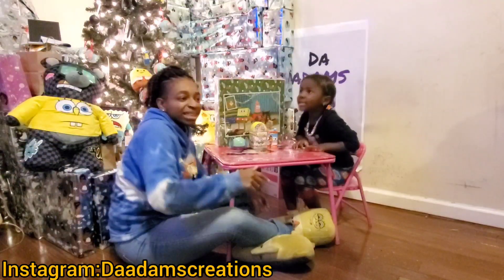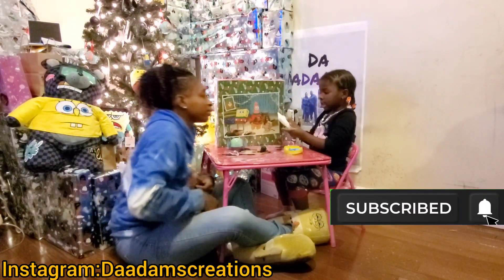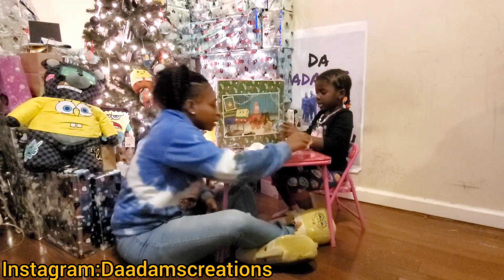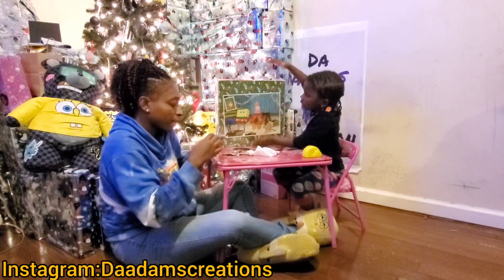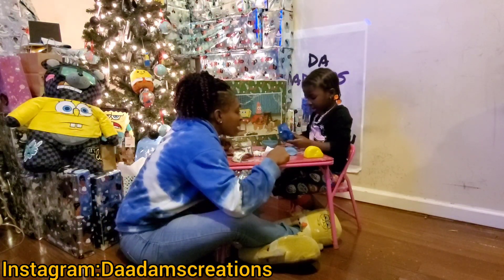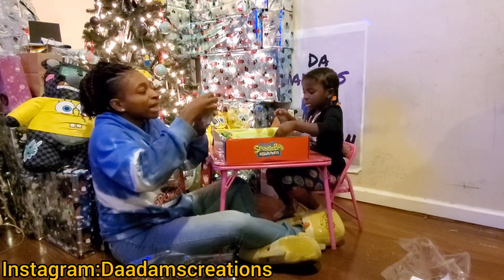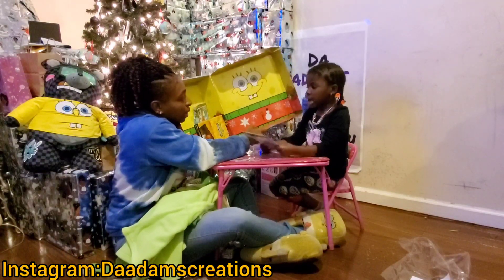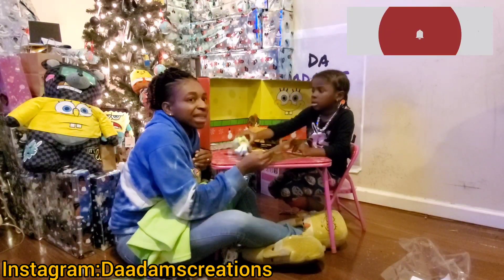VLOGMAS DAY 14: J'DORA GETS MAIL!!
Mommy and J'Dora do a little unboxing!